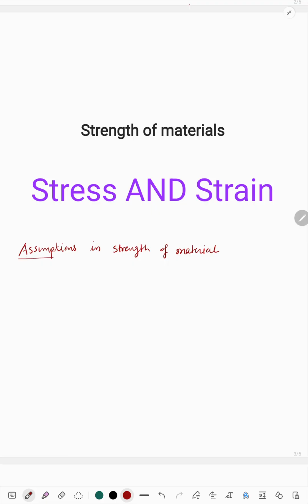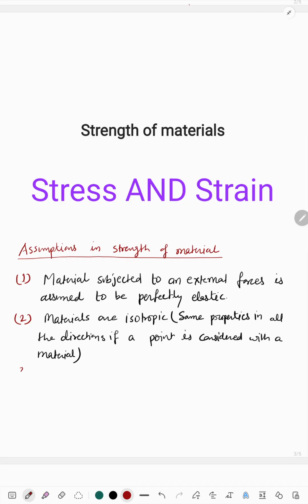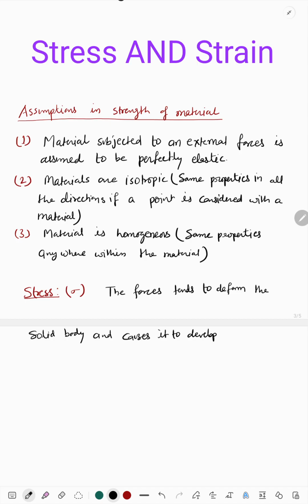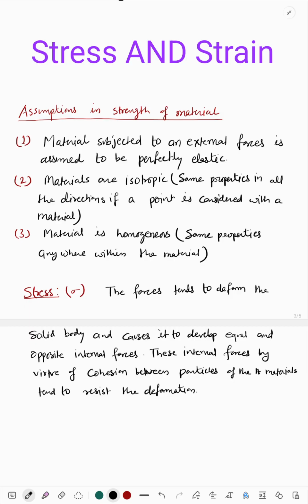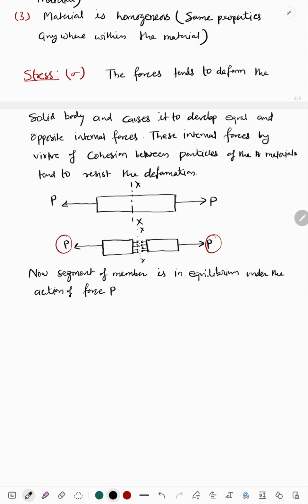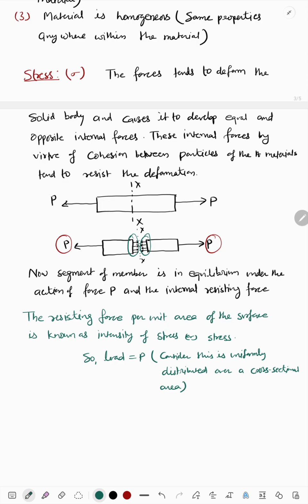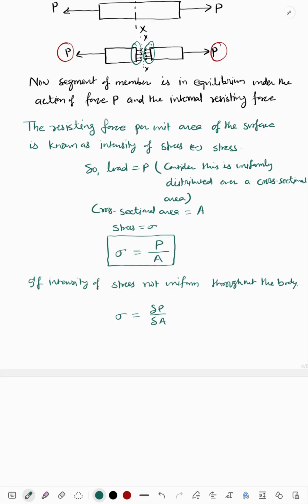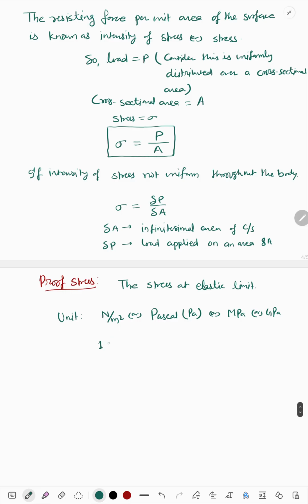Stress and Strain, SOM